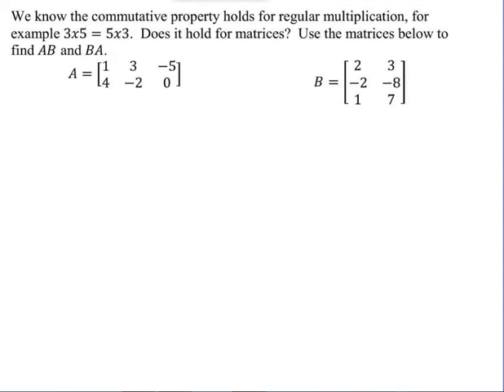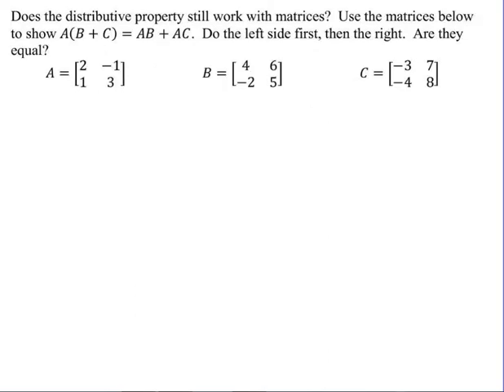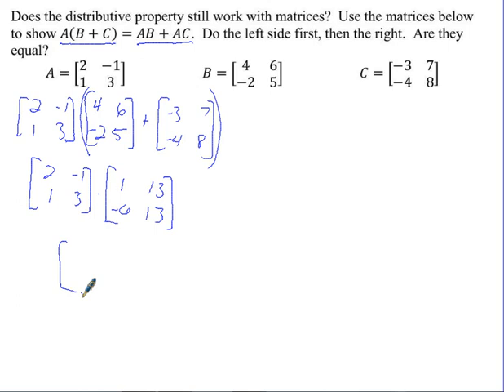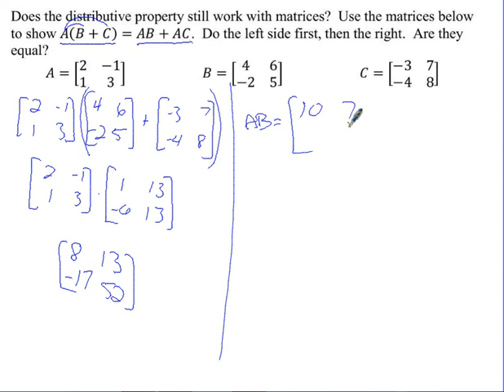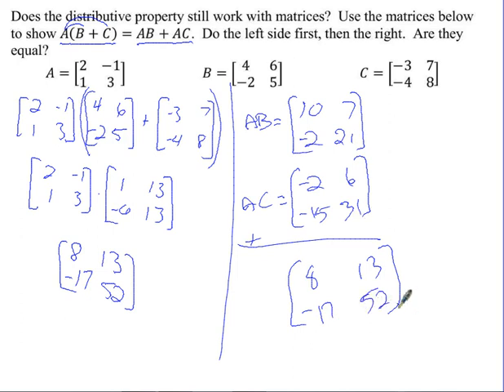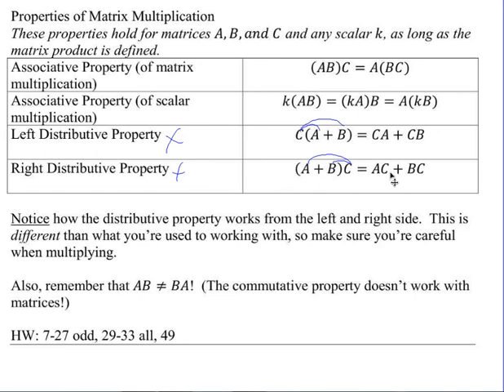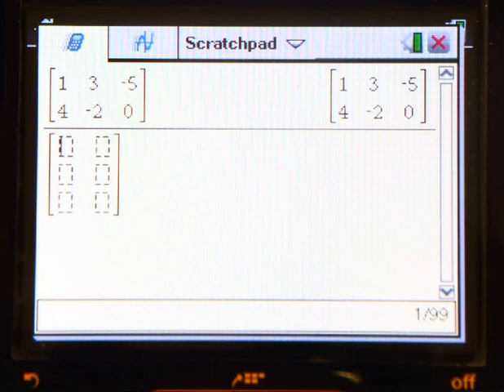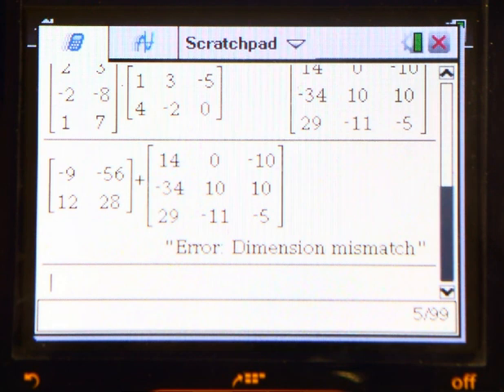A2 12 2 Matrix Multiplication part 2